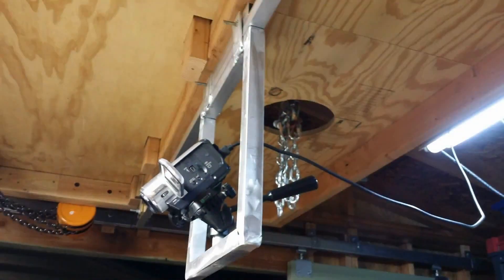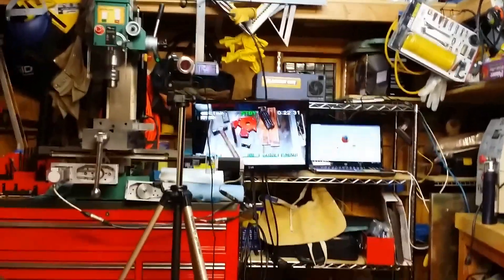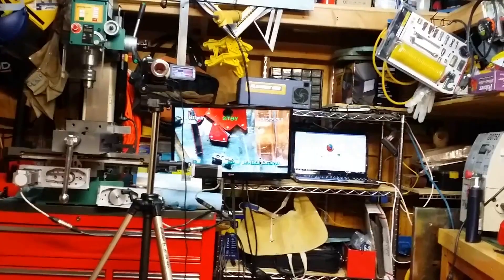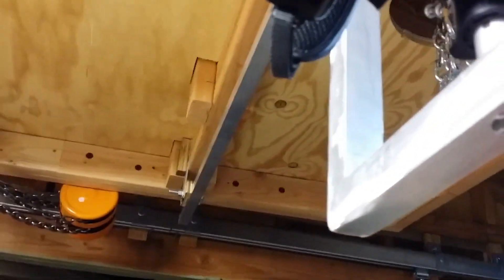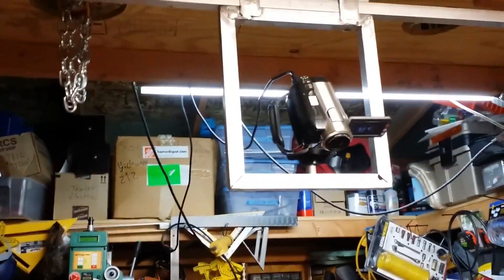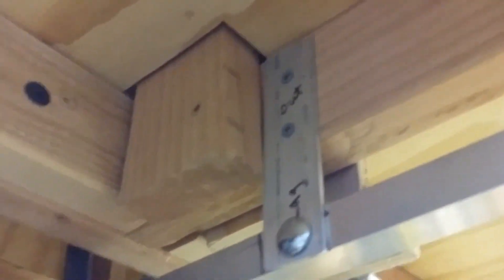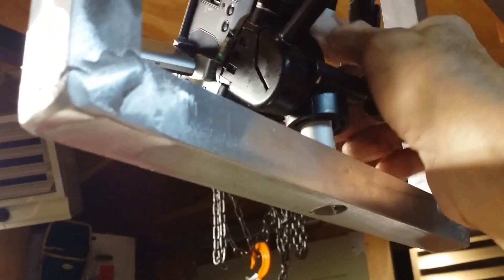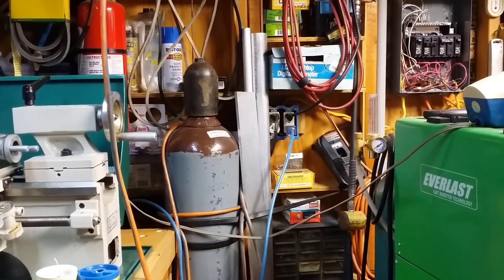Workshop overhead video camera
I am showing how I created an overhead video camera fixture for filming projects.